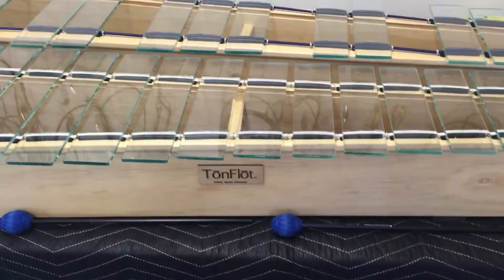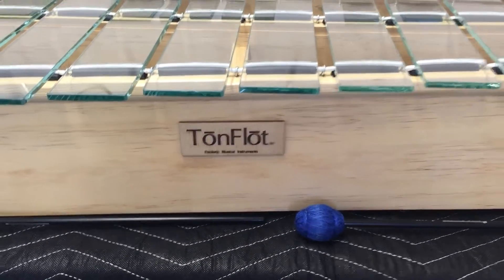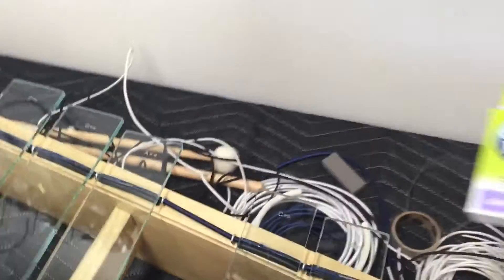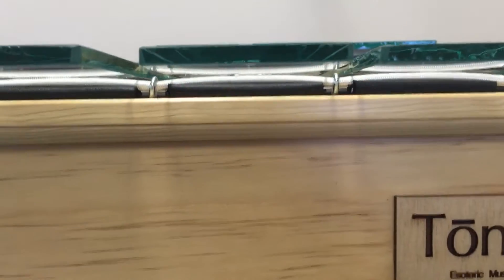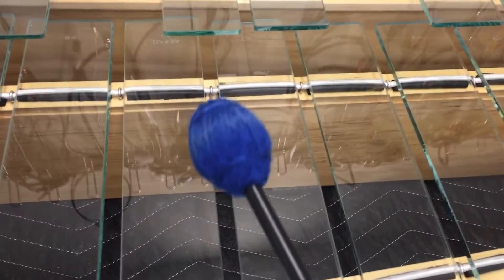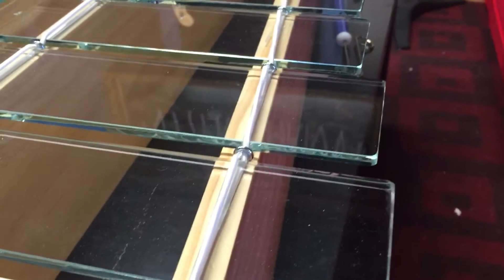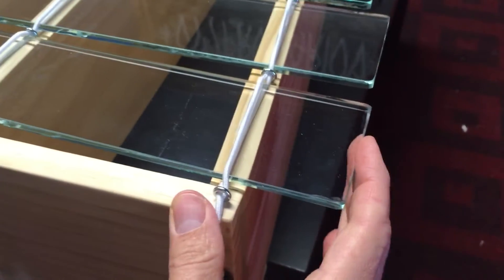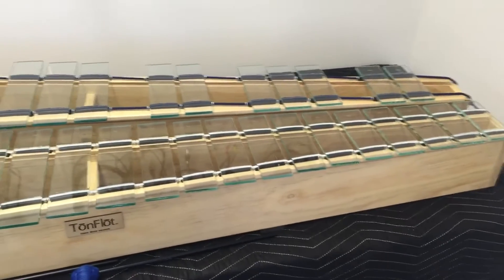Tonflot 3 octave glass marimba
This is a 3 octave, F4 to F6, chromatic, pro quality glass marimba.
It is 100% handmade, and visually stunning.
Each key has been painstakingly hand tuned to equal temperament within just a few hundredths of a cent. When struck with medium hardness yarn mallets, they ring out with crystalline beauty! The note names and the acoustic nodes are marked with laser engraving. There are even a couple of accidentally backwards numbers, so you know it was made by hand😀.
It features a unique mounting system in which the keys can be semipermanently mounted with adhesive, or held in place with the tension of two bungee chords. The two bungee chord system mutes the notes slightly but makes it remarkably portable. All parts needed for either setup are included, and can be readily purchased in the future at places like Home Depot or Amazon.
The frames are sealed, reinforced pine and add a pleasing resonance to the tone. It's quite loud without resonators. Future models might use resonators, but they will be very bulky and expensive.
Don't hesitate to ask me lots of questions. After purchase, I will be available to walk you through the setup process. It can be tricky, but anyone with a little patience can do it. Shipping to lower 48 only. Thanks for your interest!